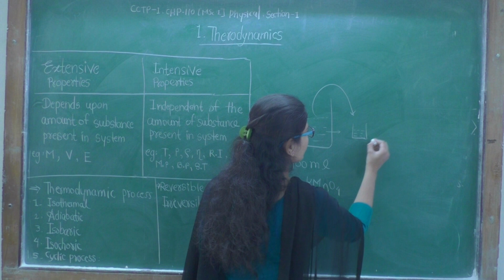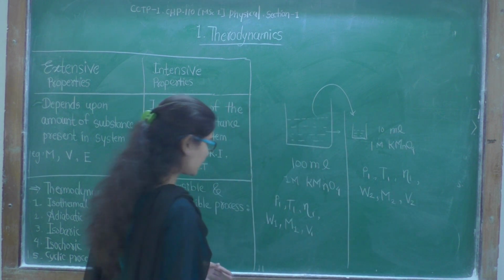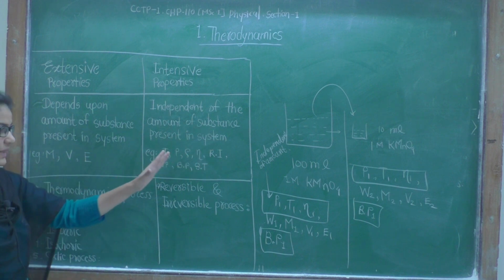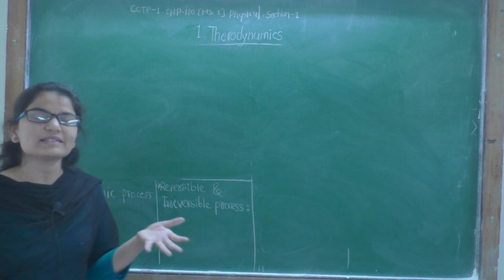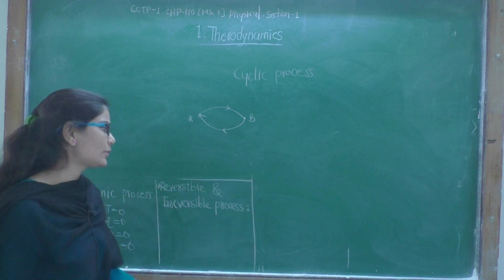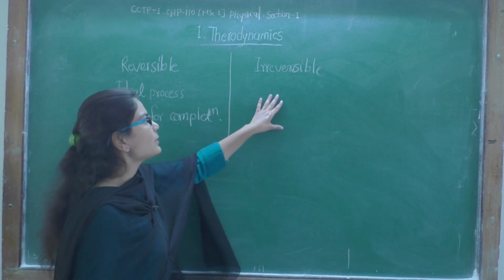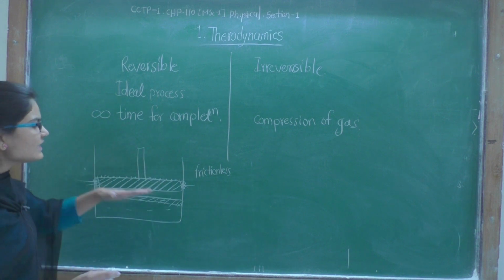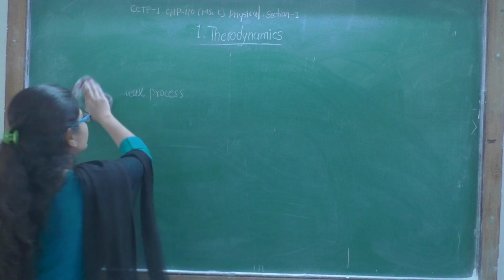CCTP-1 II CHP-110 II PHYSICAL CHEMISTRY II MSc-1 II SECTION-1 II LECT.-2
M.Sc.-1(S1-C1-L2).
Thermodynamics, Extensive and Intensive properties, reversible and Irreversible process.